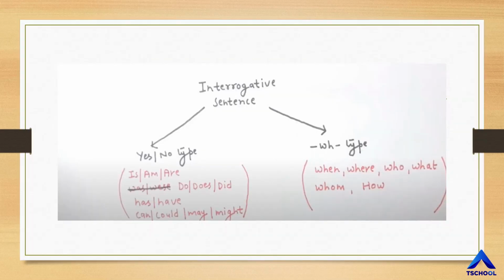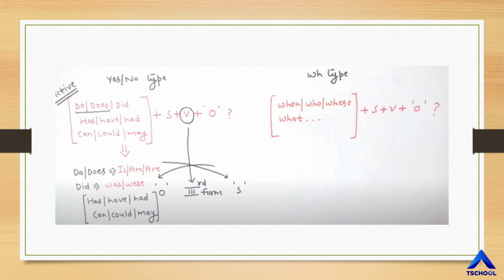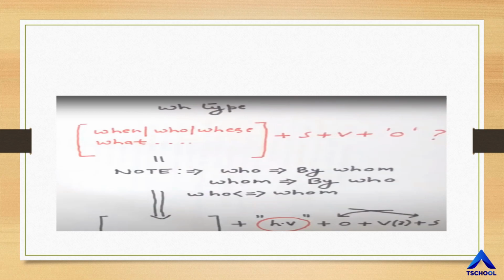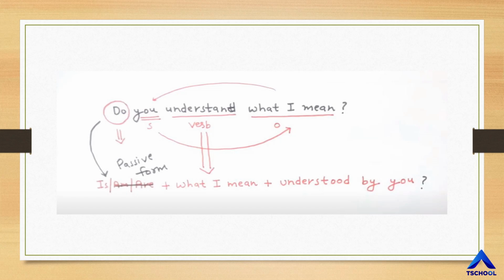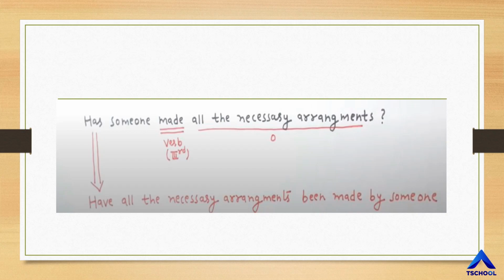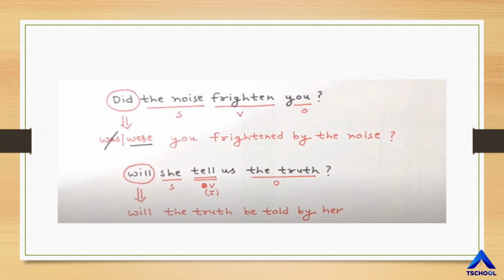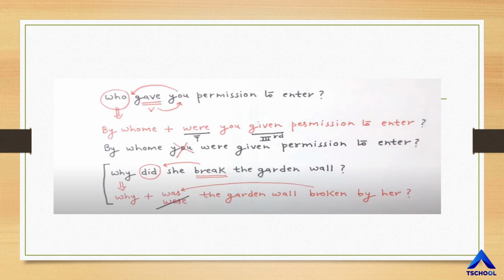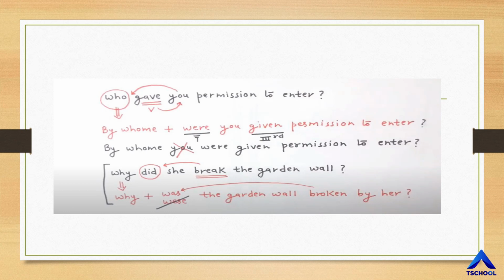English Grammar | Active Voice & Passive Voice | Part-2 | NCERT |GSEB| @ULTRA Vision Academy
Standard : 9 to 12
Subject : English Grammar
Chapter Name : Active Voice And Passive Voicw
Faculty Name : Sir Jimmy john Christan
Video By : Ultra Vision School Surendranagar Joravarnagar
Technology Partner : T School